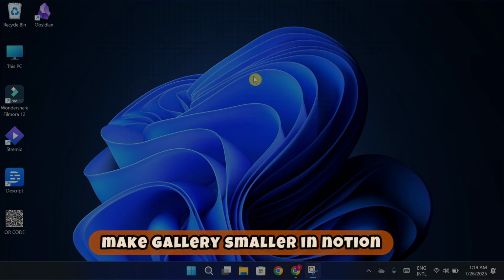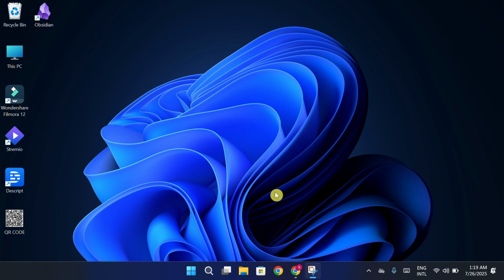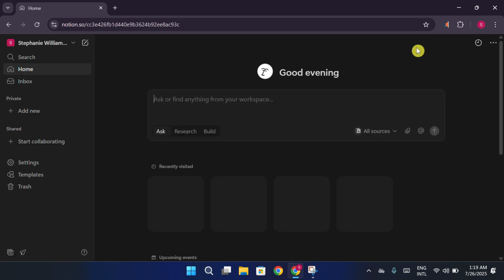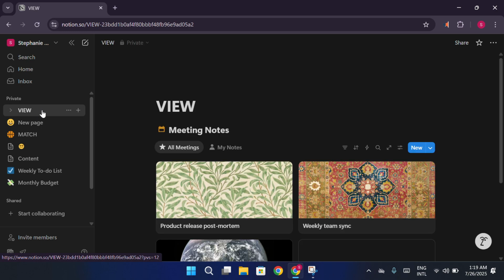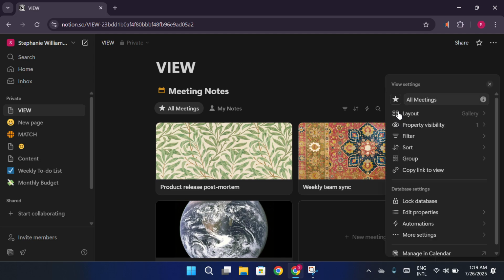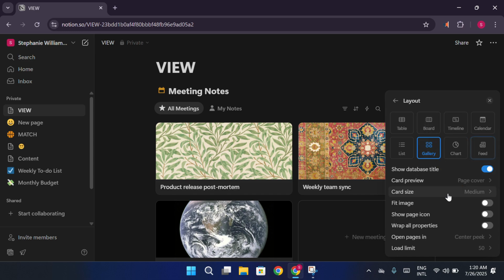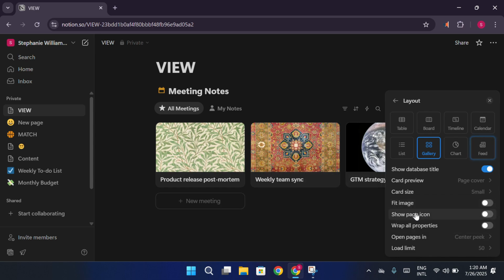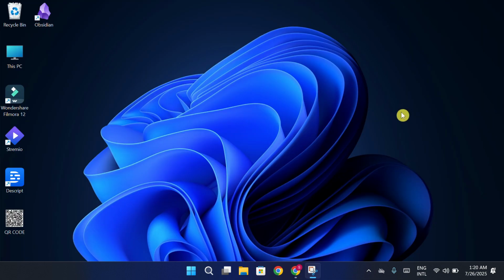How to Make a Gallery Smaller in Notion – Full Guide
You’ll learn how to resize galleries in Notion. This is how to adjust gallery size for better organization and display.